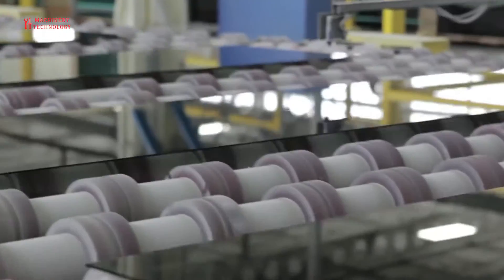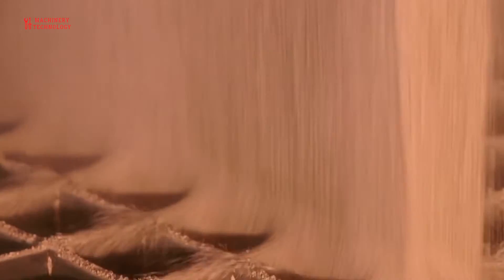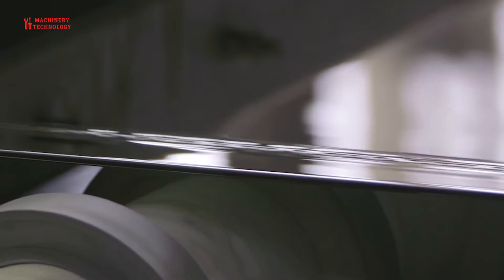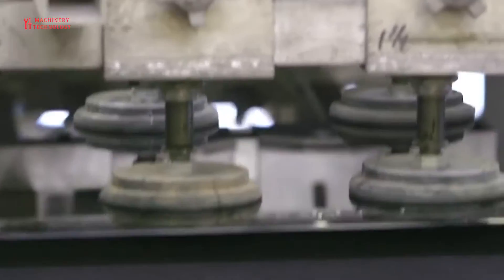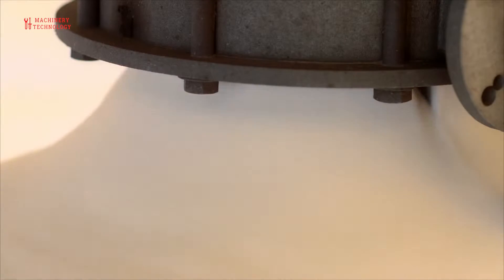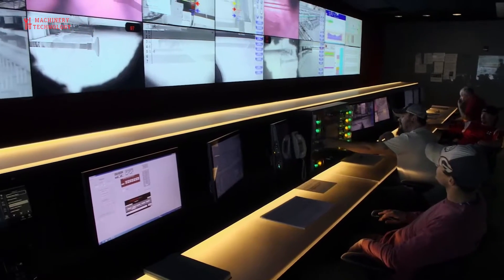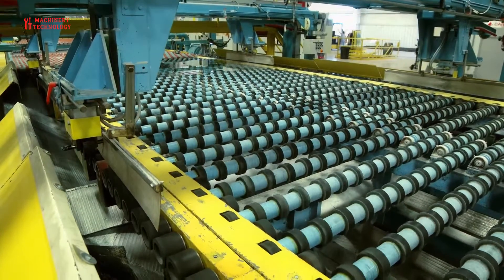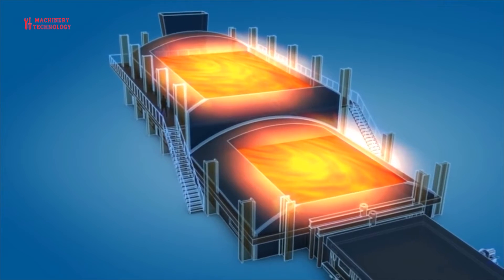Amazing Float Glass Production Process - The World's Most Modern Glass Recycling Technology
Today, float glass manufacturing supplies glass to a variety of markets including solar panels in automotive architecture and many other engineering applications. Glass production uses some of the most abundant raw materials on earth, the main ingredient being sand, 60% of which is called lime and dolomite are added to assist the weathering properties of the finished glass while soda and sulfate lower the temperature at which sand will melt but glass itself is also an important ingredient.